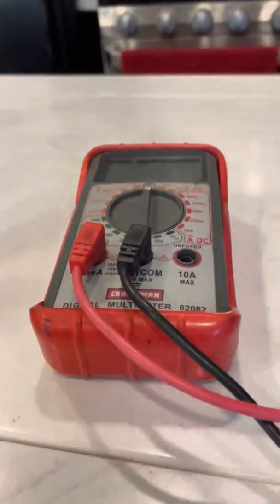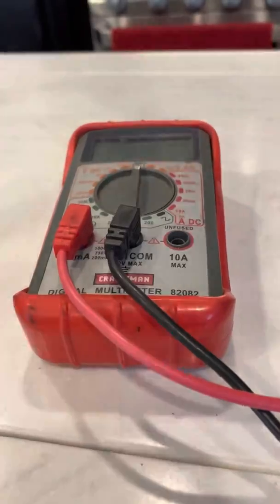Using a multimeter to troubleshoot an RV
This is a very basic guid to using a multimeter. We use troubleshooting as a way to show how to use a multimeter.